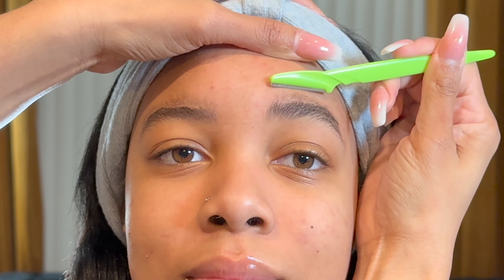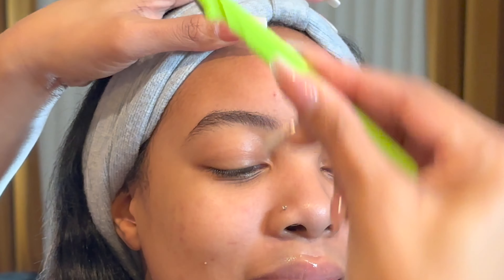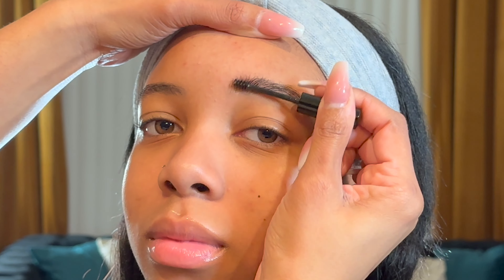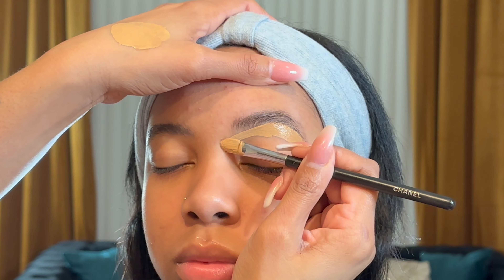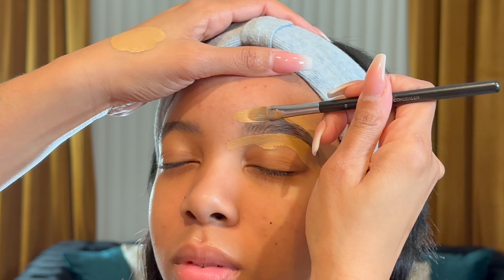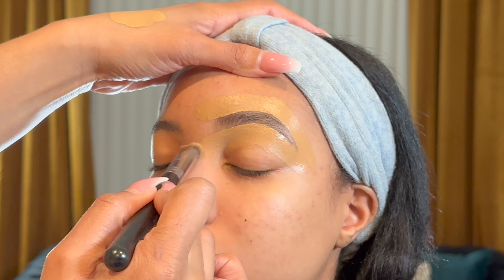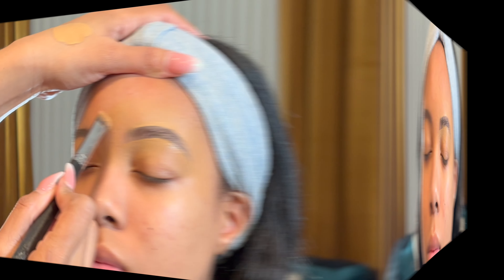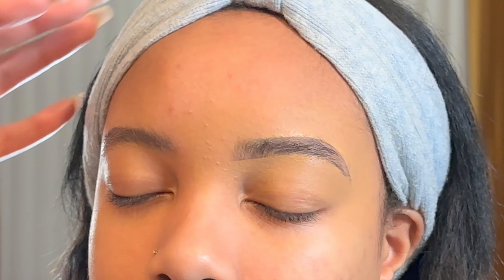2023 EASY BROW ROUTINE | 5 MIN EVERYDAY BROWS | NATURAL BROWS | UPDATED -4K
In this updated 2023 easy brow routine tutorial, I'll show you how to achieve natural, beautiful brows in just 5 minutes every day.
And never miss any update by clicking the bell button :)

Whether you're a beginner or a pro, this routine is perfect for anyone looking for a quick and effortless way to enhance their brows. Using easy-to-follow steps, I'll guide you through my simple and effective technique that will leave you with perfect brows every time. Plus, this video is in 4K, so you can see all the details up close. So, grab your brow kit and get ready to master your brow game in 2023 with this natural and updated routine!

☑️ So if you're ready to transform your brow game with an easy and natural routine, make sure to watch this video all the way through and let me know what you think in the comments below.